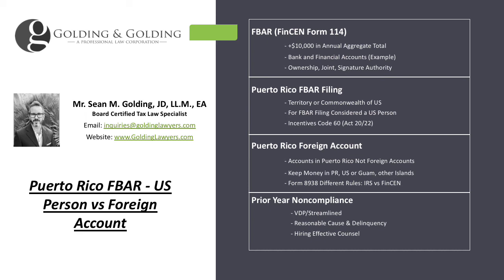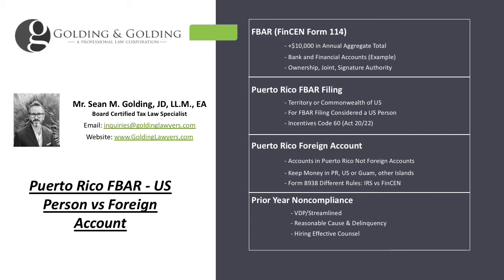Puerto Rico Resident FBAR Form Filing Requirements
Puerto Rico & FBAR Reporting

Puerto Rico & FBAR Reporting: Oftentimes, when people start to research ways to minimize or eliminate their tax liability — sure enough, Puerto Rico lands on their radar, and it has lots of tax benefits when structured correctly. When US Persons move to Puerto Rico  — even if for Incentives Code 60 (previously Acts 20/22) purposes — oftentimes the goal is to reduce “tax ties” to the IRS.

For example, if you are a US citizen you do not have to formally expatriate to head over to Puerto Rico and enjoy the tax benefits. In addition — and with proper planning — some Taxpayers may be able to minimize their tax liability to the US government — including cryptocurrency taxes.

But, as with anything good in life — there are a few pitfalls to be aware of:

-FBAR is still required to report foreign accounts
-Previously held Capital Gains have tax-deferred limitations
-The Controlled Foreign Corporation rules are more complicated than meets the eye; and
-The Income sourcing rules very important